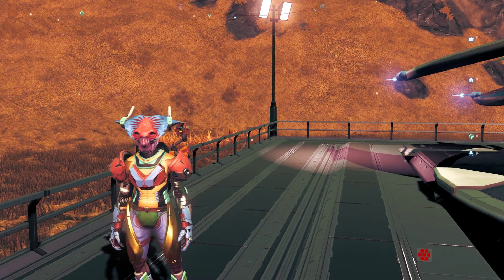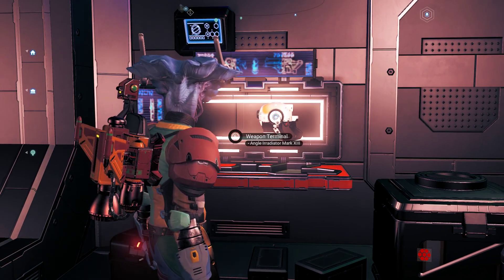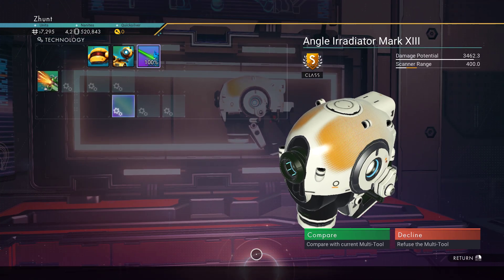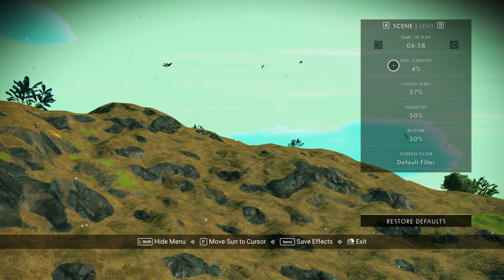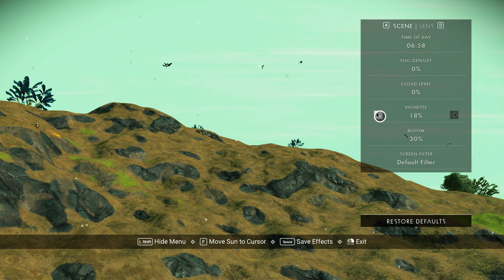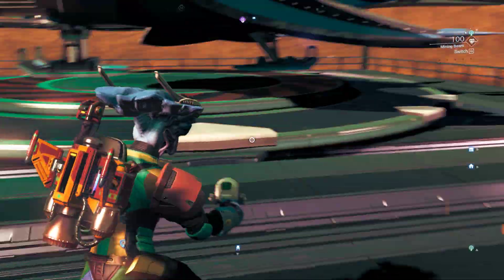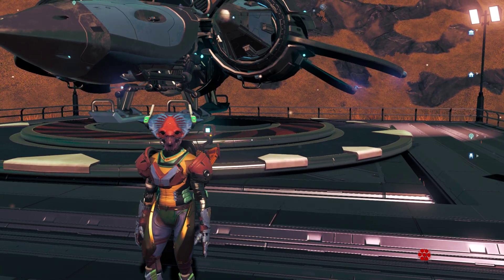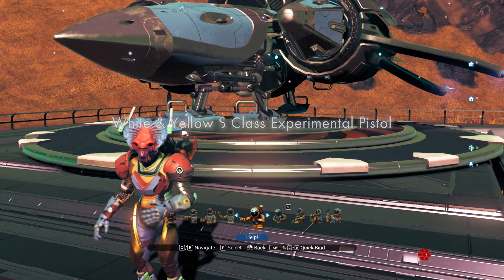No Man's Sky - White With Yellow Smear S Class Experimental Pistol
In eissentam